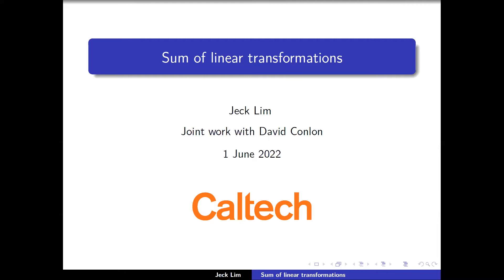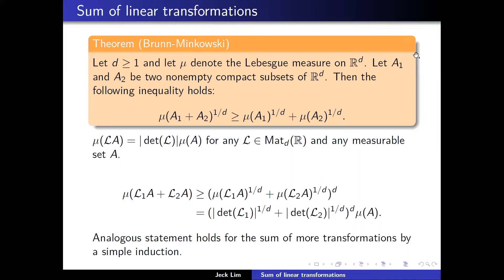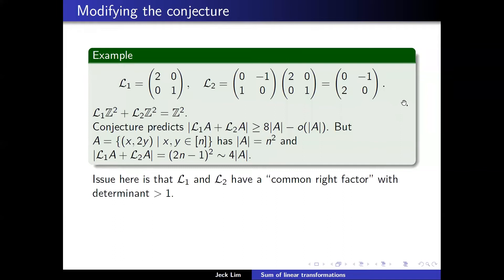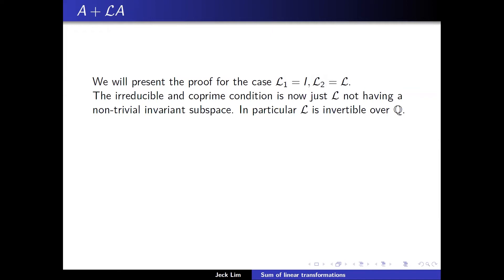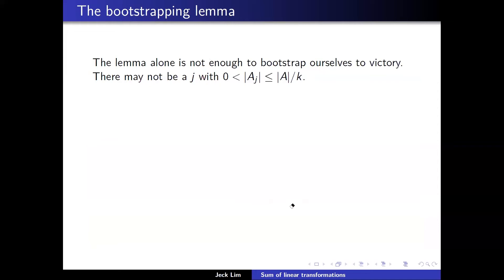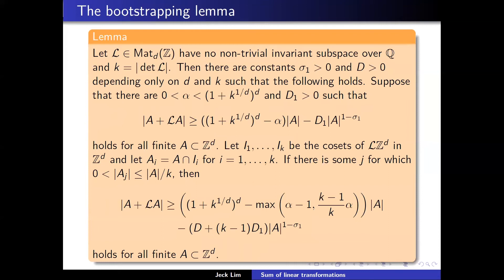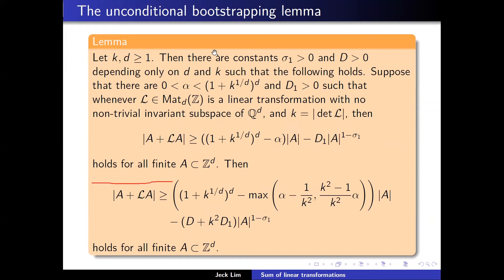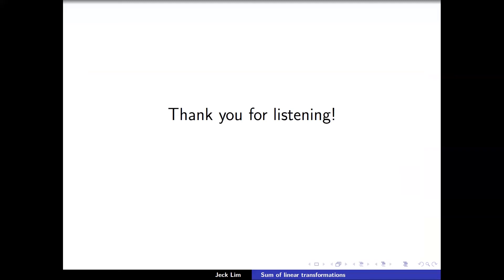2022.06.02, Jeck Lim, Sums of linear transformations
IBS ECOPRO Online Seminar

Jeck Lim, Sums of linear transformations
June 2 2022, Thursday @ 10:30 AM - 11:30 AM KST
Zoom

Speaker: Jeck Lim
Caltech

We show that if $L_1$ and $L_2$ are linear transformations from $\mathbb{Z}^d$ to $\mathbb{Z}^d$ satisfying certain mild conditions, then, for any finite subset $A$ of $\mathbb{Z}^d$, $$|L_1 A+L_2 A|\geq (|\det(L_1)|^{1/d}+|\det(L_2)|^{1/d})^d |A|- o(|A|).$$
This result corrects and confirms the two-summand case of a conjecture of Bukh and is best possible up to the lower-order term for many choices of $L_1$ and $L_2$. As an application, we prove a lower bound for $|A+\lambda \cdot A|$ when $A$ is a finite set of real numbers and $\lambda$ is an algebraic number.
Joint work with David Conlon.